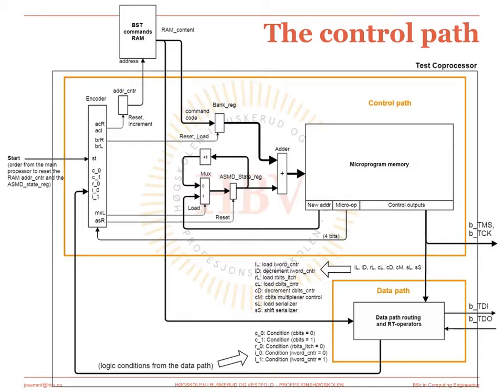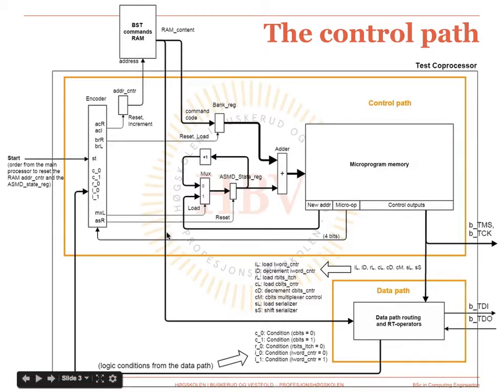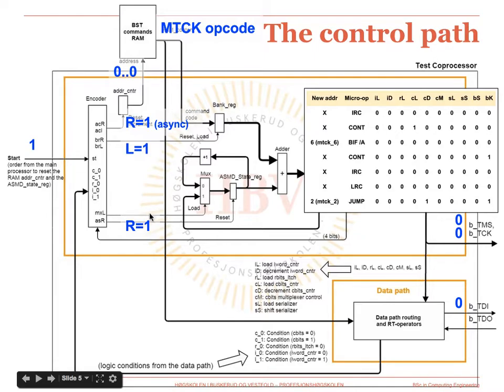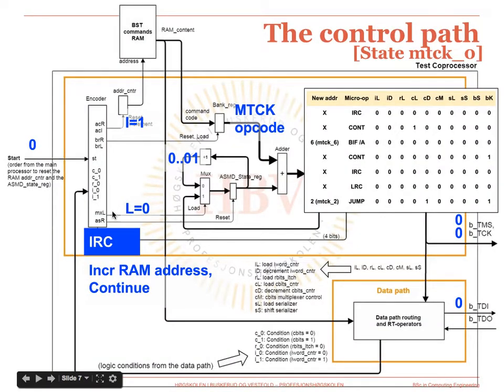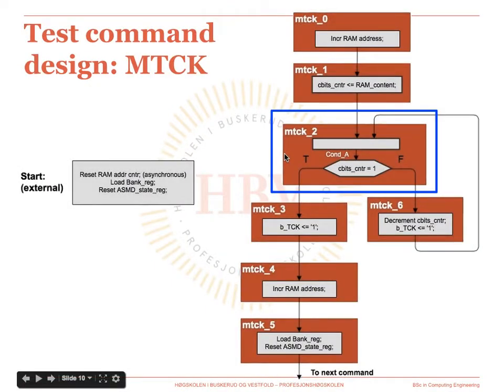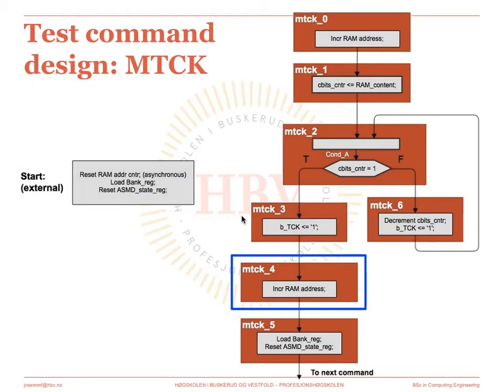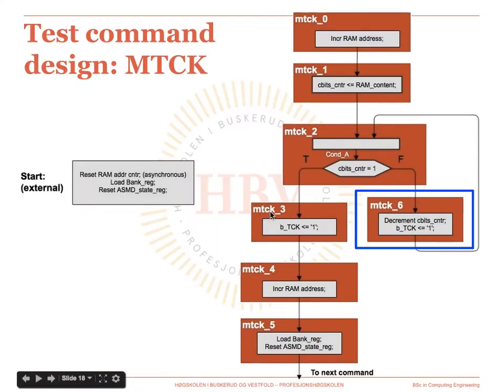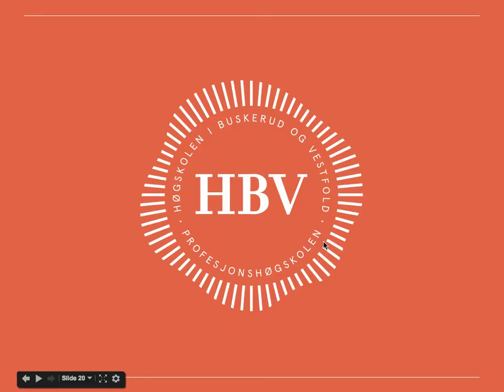FinalCW CPoperation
Explains the operation of the microprogrammed control path architecture in the final coursework proposed for the DFDS-3101 Digital Systems course in 2014/15.